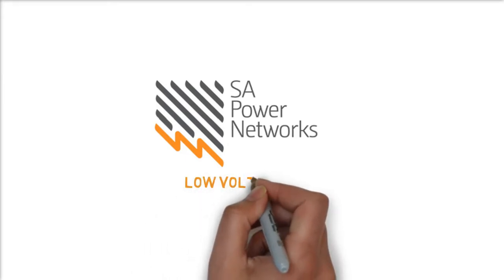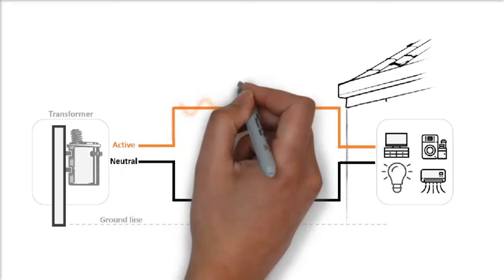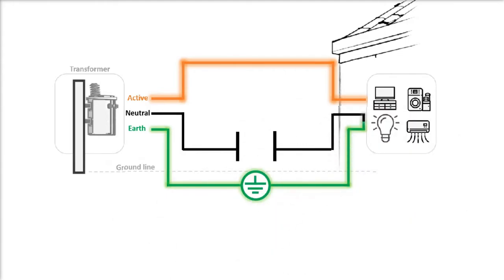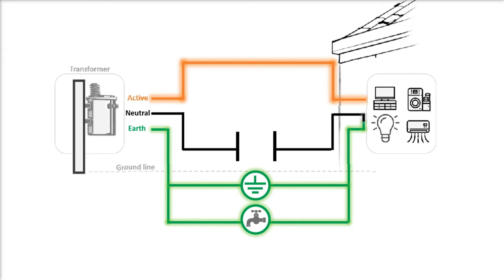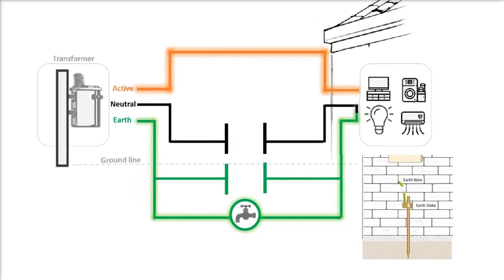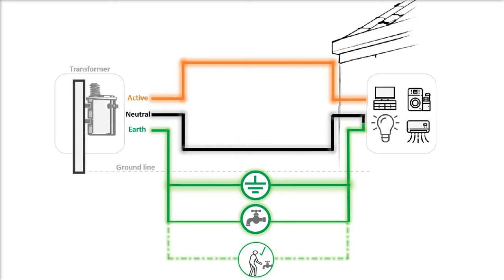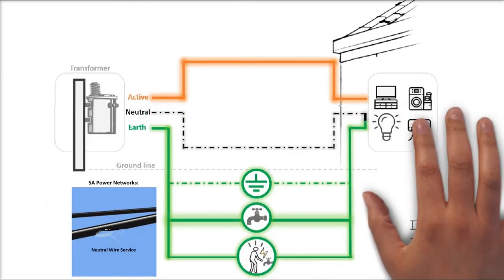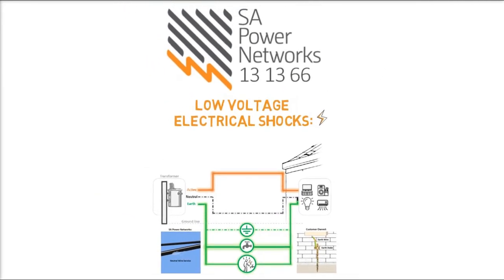Shocks or tingles in your home could be caused by an electrical fault in your home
Do you know what to do if you experience electrical shocks or tingles in your home?

Shocks and tingles from taps could be an indication of an electrical fault in your home and there is a risk that you may get electrocuted. Contact SA Power Networks or a licenced electrician.

This video gives a basic overview of an electrical circuit and explains how an electrical fault could cause shocks and tingles from the water tap in a home.